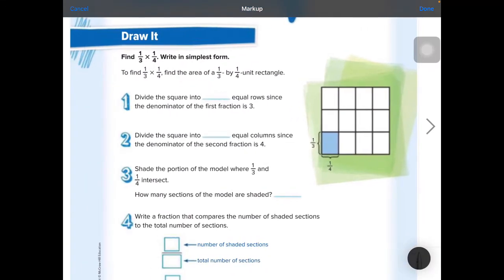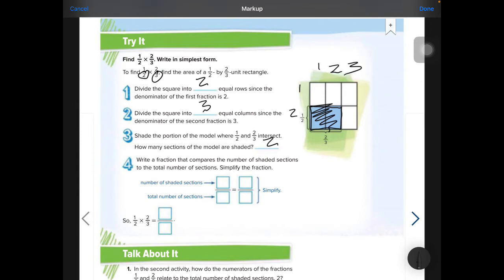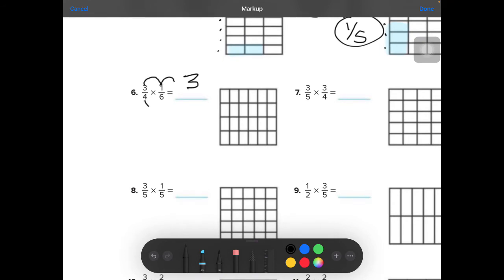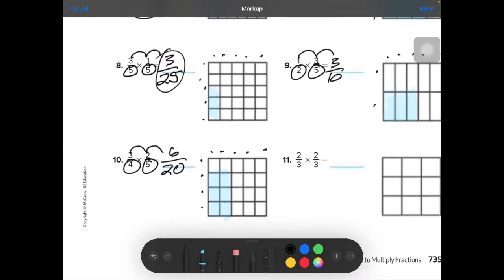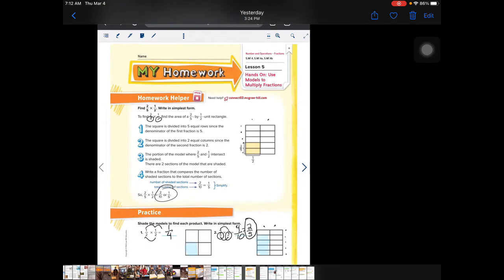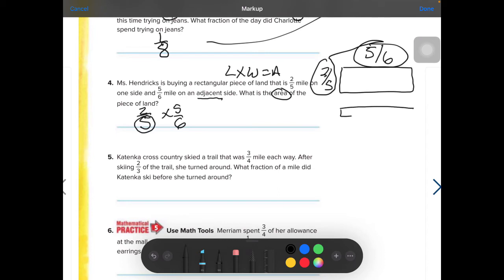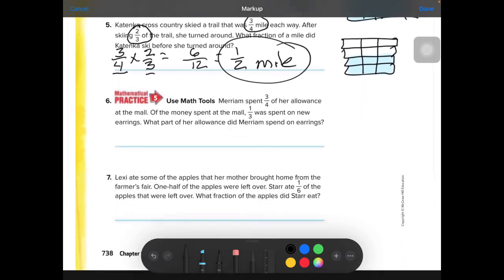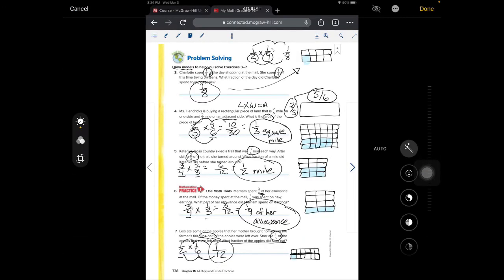Chapter 10 lesson 5